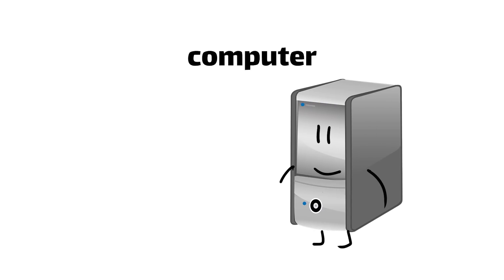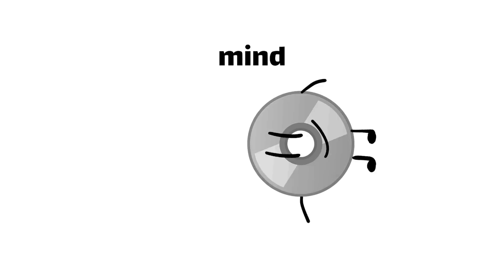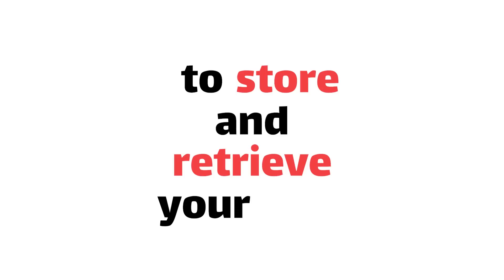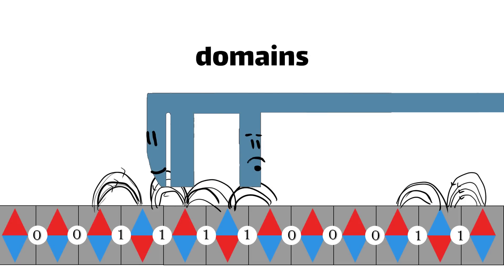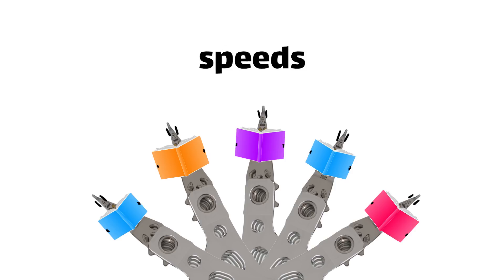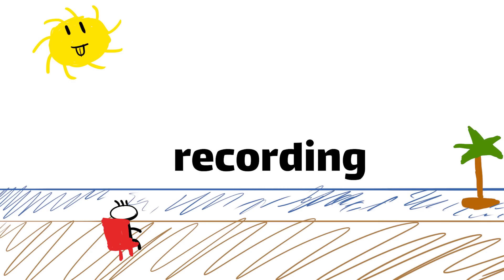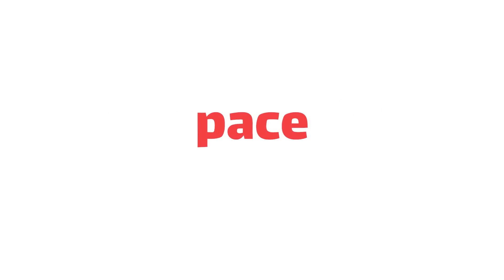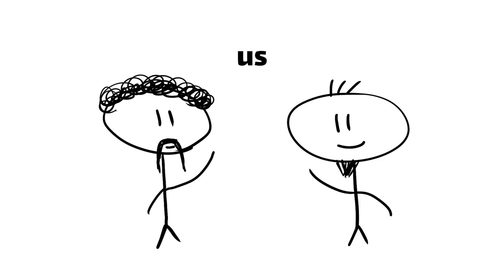The Magic of Hard Drives: How Do They Store So Much?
🔬 Dive into the mind-blowing world of hard disk drives! Discover the incredible technology that stores your entire digital life in a space smaller than a paperback book.
🕒 Timestamps:
0:00 - Introduction
00:55 - Components of a Hard Disk Drive
3:00 - Writing and Reading Data
6:29 - Advancements in HDD Technology
9:30 - Conclusion
📚 Detailed Overview:

Introduction: We set the stage for our exploration of HDDs, comparing their storage capacity to a library of books.
Components of a Hard Disk Drive:

Platters: The data-storing workhorses
Head stack assembly: The precision readers and writers
Voice coil motor: The muscle behind the magic
Circuit board: The brains of the operation

Writing and Reading Data:

Tracks and sectors: How data is organized
The write process: Flipping magnetic domains at incredible speeds
The read process: Using GMR sensors to detect magnetic changes
Parallel read: Reading multiple bits simultaneously

Advancements in HDD Technology:

Shingled Magnetic Recording (SMR): Overlapping tracks for higher density
Heat-Assisted Magnetic Recording (HAMR): Using lasers to pack data tighter
Microwave-Assisted Magnetic Recording (MAMR): Microwaves for even higher densities

🌱 Main Takeaways:

HDDs store data using incredibly precise magnetic technology
Modern HDDs operate with nanometer-level accuracy at mind-boggling speeds
Emerging technologies like HAMR and MAMR promise even higher storage capacities